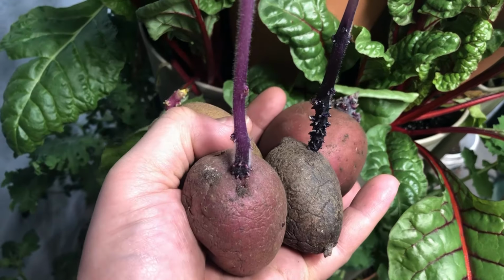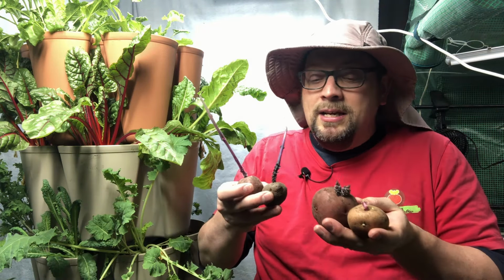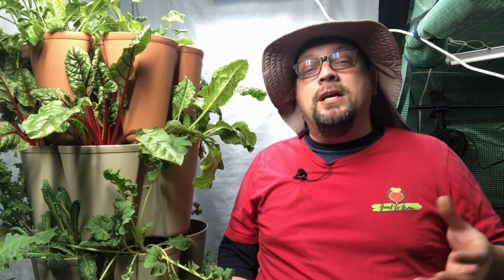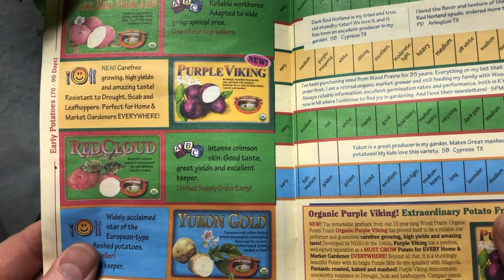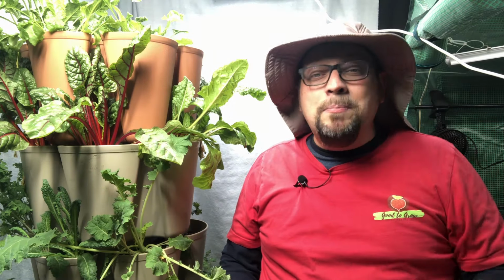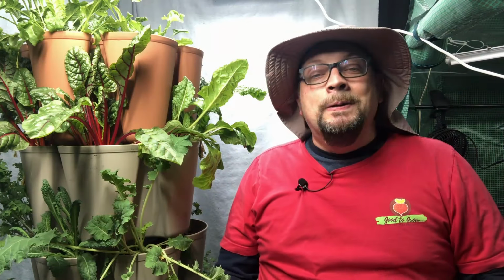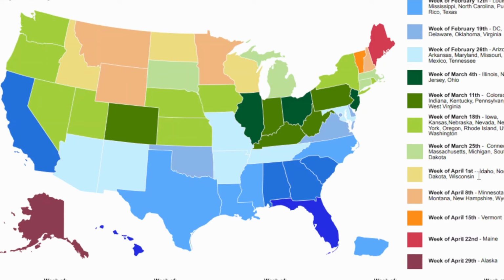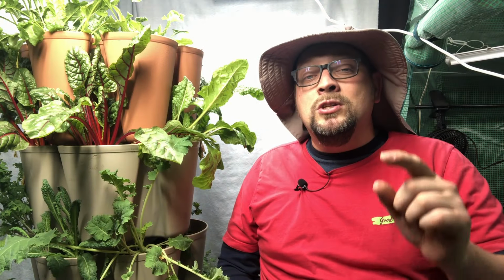Must-Know Fact Before Buying Seed Potatoes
Before you buy your organic seed potatoes this year, know about potato dormancy.

In this video, we talk about some of the aspects of seed potatoes and potatoes in general that you should consider when it comes to deciding which potatoes you show grow and where you should get your seed potatoes.

There are a ton of options out there to get seed potatoes, but one place we can definitely recommend (and we are an affiliate for) is Wood Prairie Family Farm (Wood Prairie Farm Discount code above).  We have had great success with their seed potatoes, and they have some amazing tools available both online and in their catalog that can help you make the right choice regarding which seed potatoes you buy, and you can pre-order seed potatoes that they will ship to you at the right time for your growing zone.

We hope you enjoy this video, and even if you aren't ready to purchase seed potatoes now, keep them in mind for potential purchases in the future, and don't forget about this wood prairie family farm coupon with code GUTEN.

Facebook: Join our public Facebook group, search Guten Gardening

30 Days of Gardening and Giving Gift List